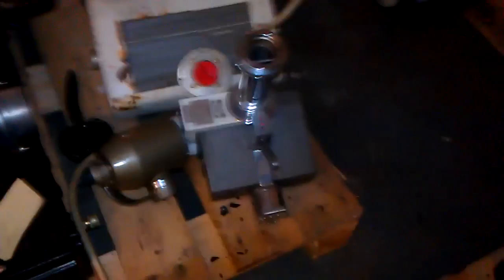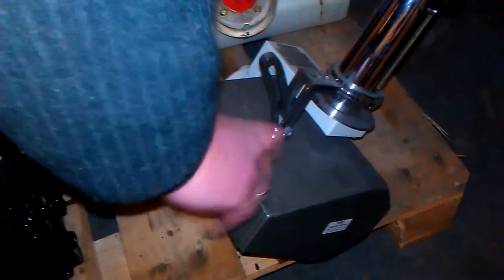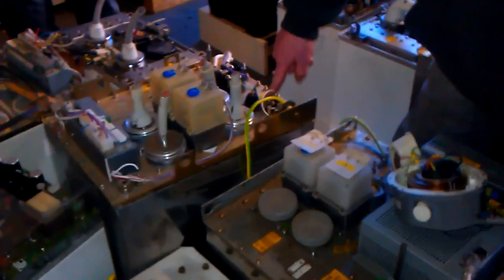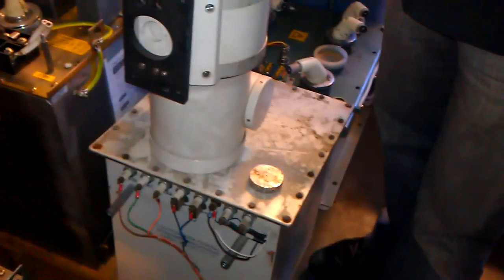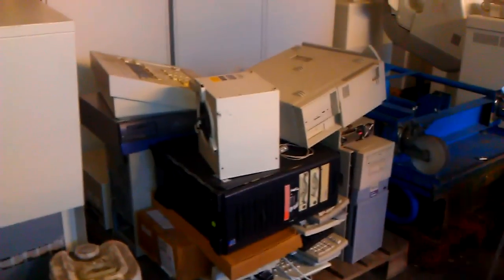Me and high1voltage1rules buying 4x 150kv 380mA X-RAY transformers we got 2 each ;)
Our awesome visit to the X_RAY warehouse .Thanks ant for taking me bro and thanks to Chris for sharing your knowledge and letting me buy to ! DON'T TRY THIS AT HOME !!!